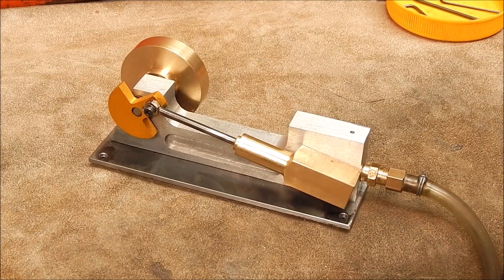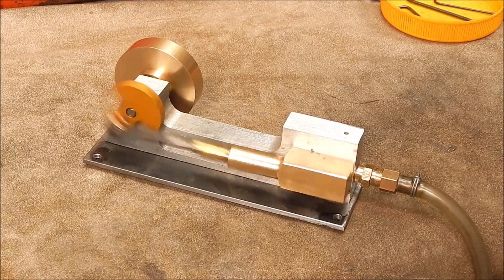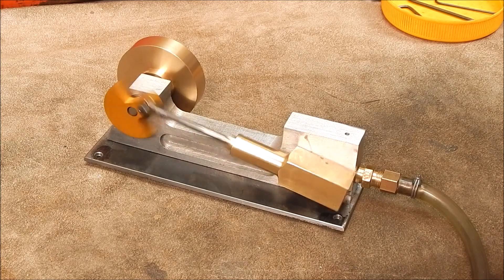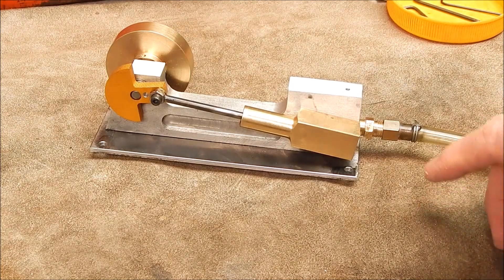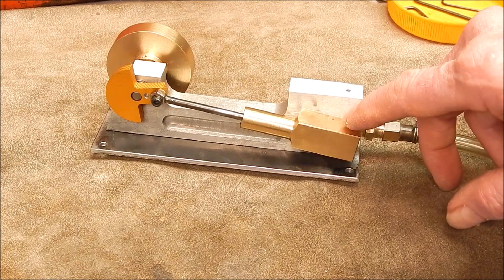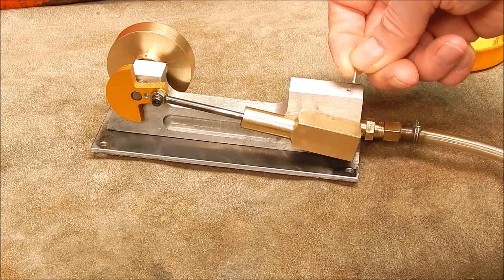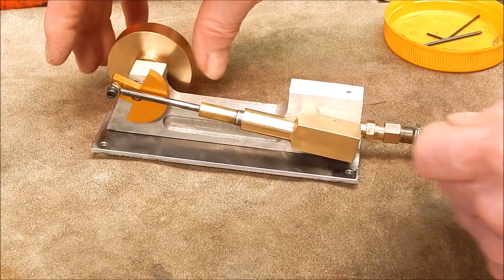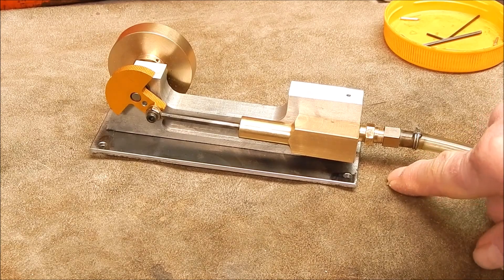The wobbler steam engine runs - plus my top tip for building one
Simple to make.  I also show an easy way to align the steam transfer ports.